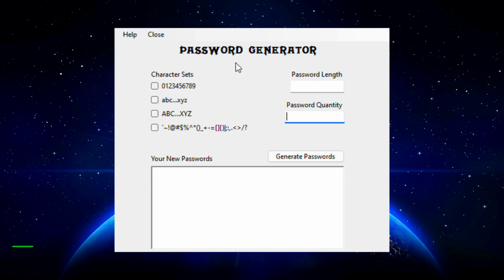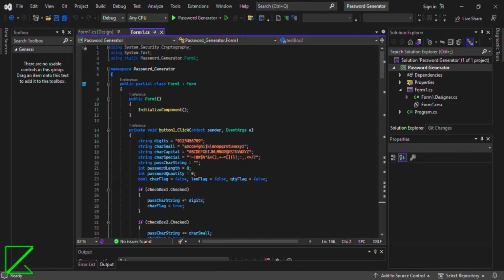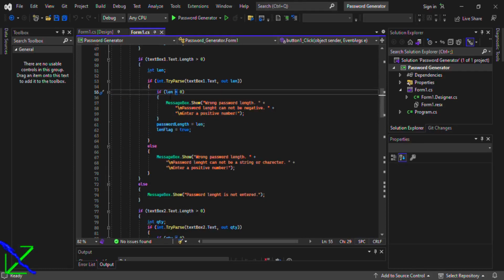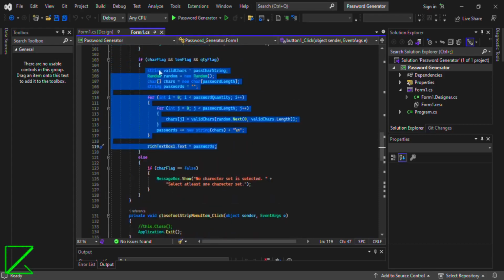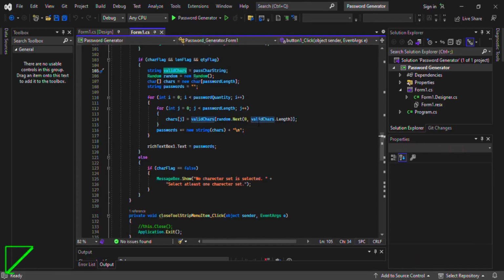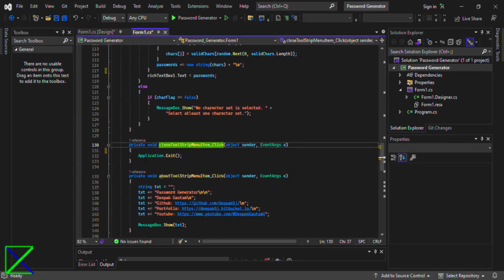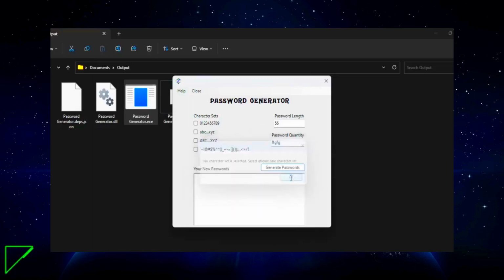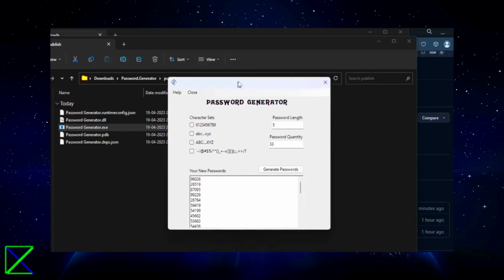Password Generated Windows App Project Demo and Explanation by DGX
Welcome to the DGX and this is the Project Demo
✳️ Password Generator
      🟪 Windows Application
      🟪 Project Demo
      🟪 Project Explanation
      🟪 Written in C#